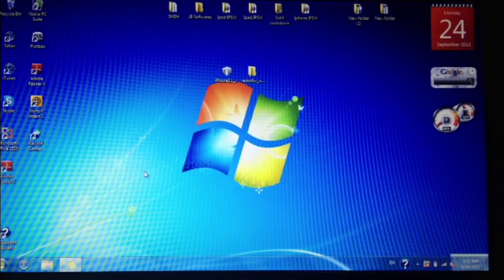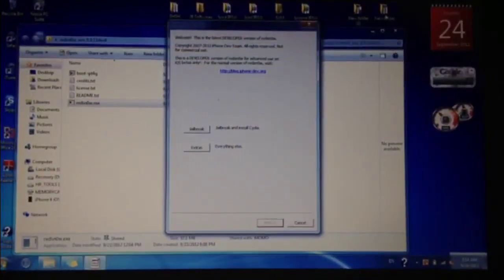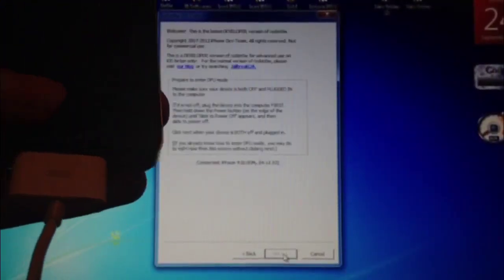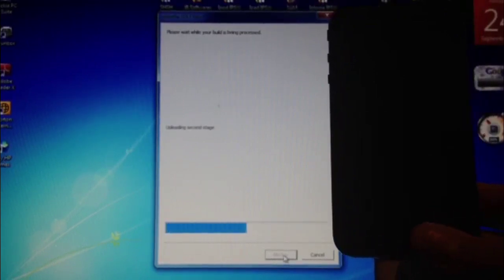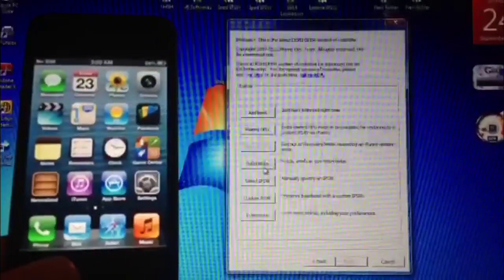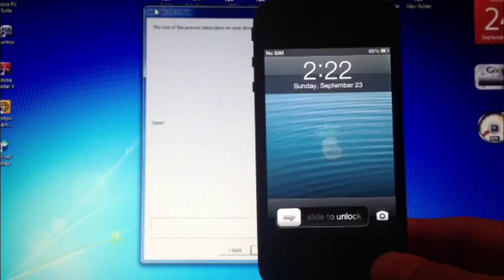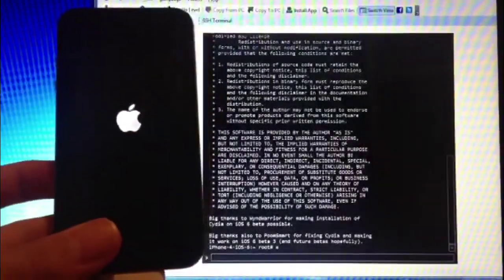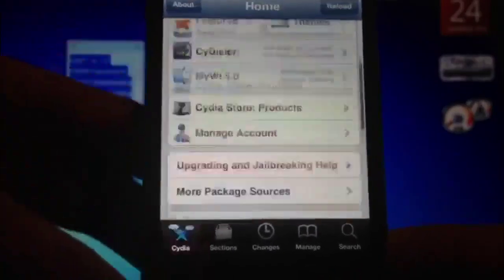How to Jailbreak iOS 6 Official on iPhone 4/3gs and iPod 4G & Install Cydia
Easy & Safe to Jailbreak iOS 6 on iPhone 4, 3Gs & iPod Touch 4G & Install Cydia. Works on Official & 6.0 GM Firmware, Using Redsn0w 0.9.13dev.

SSH Terminal Code: wget -q -O /tmp/cyinstall.sh && chmod 755 /tmp/cyinstall.sh && /tmp/cyinstall.sh